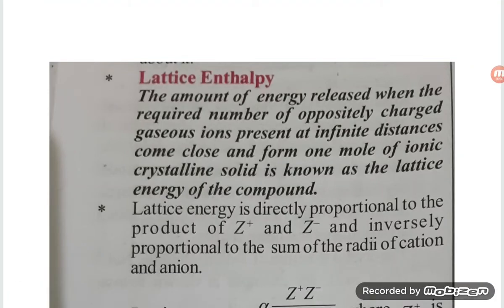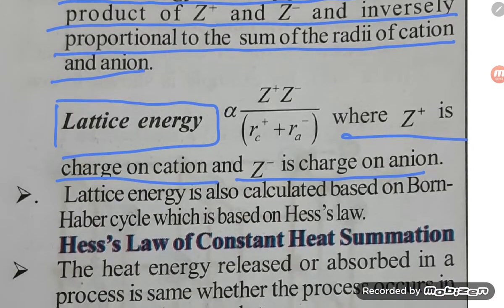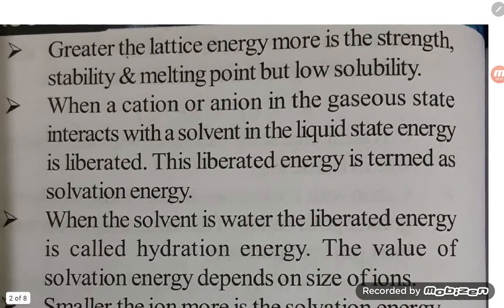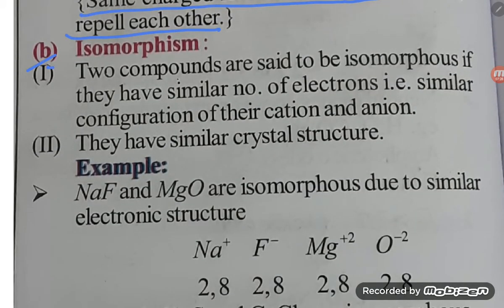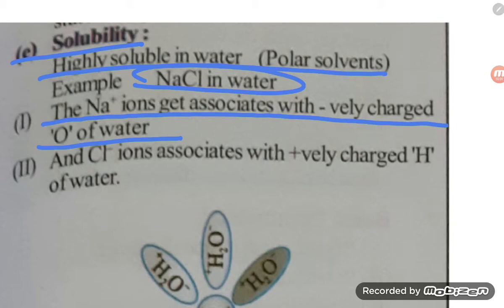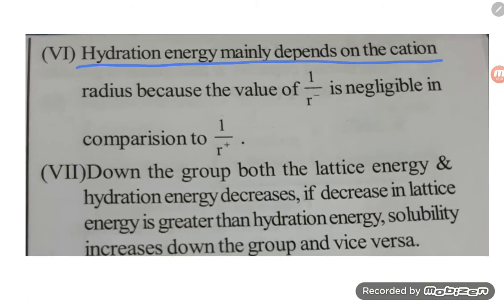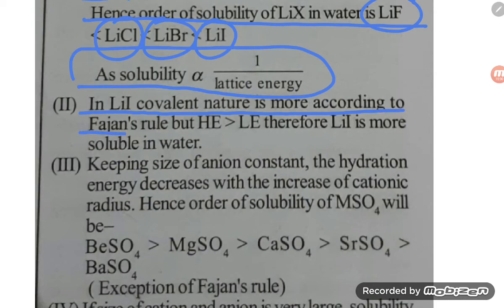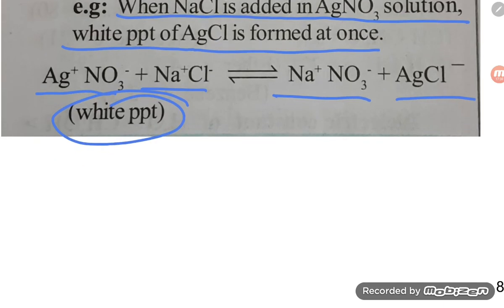Lattice energy, Hess's law,sovation energy, hydration energy from narayana neet book class-11(118)